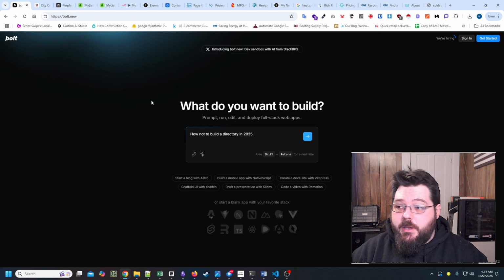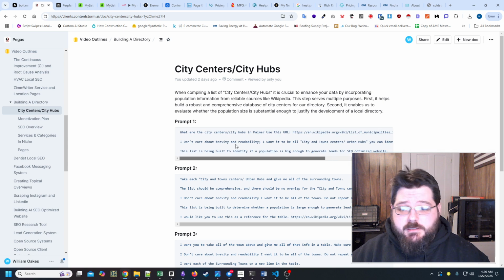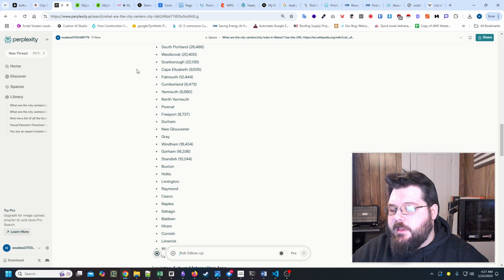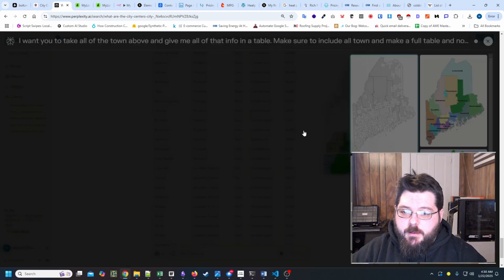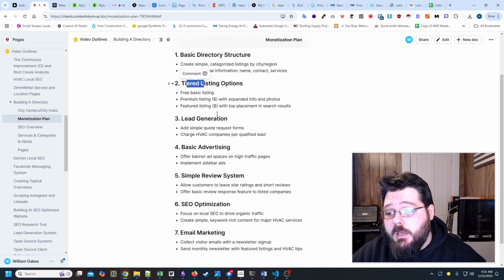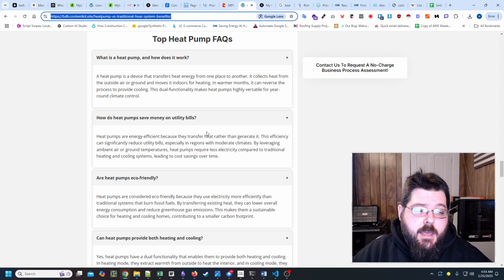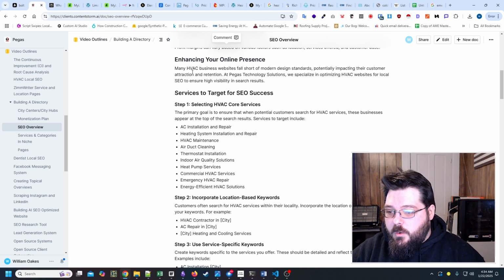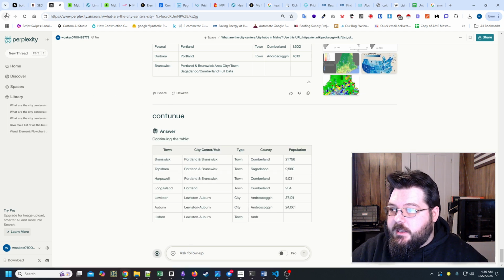Building A Directory In 2025 With N8N and Airtable | Part 1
Welcome to today’s video! In this tutorial, we’ll be diving into how to build a powerful directory in 2025 using N8N and Airtable. Whether you’re creating a local service directory, managing business listings, or automating workflows, we’ve got you covered. Let’s get started and streamline your directory-building process with these amazing tools!